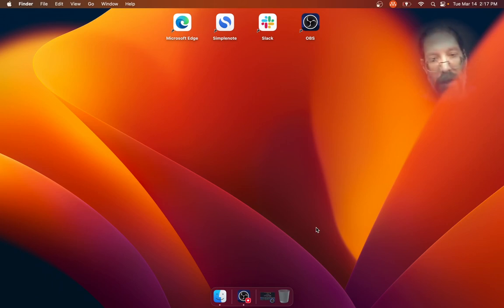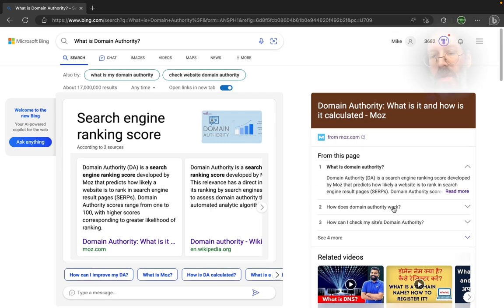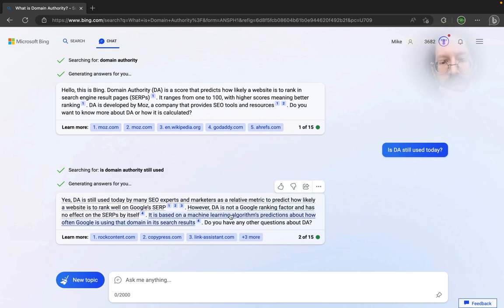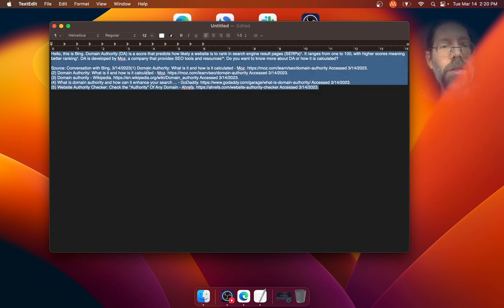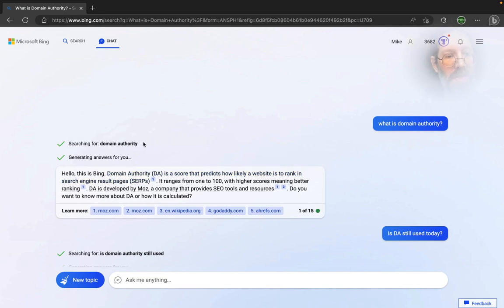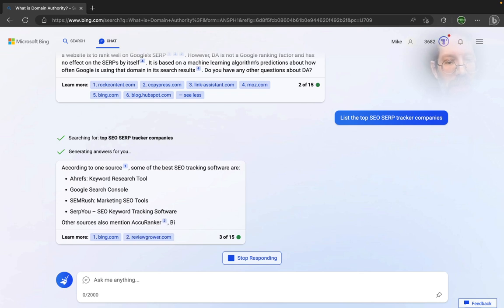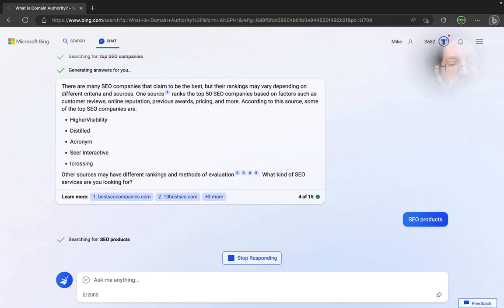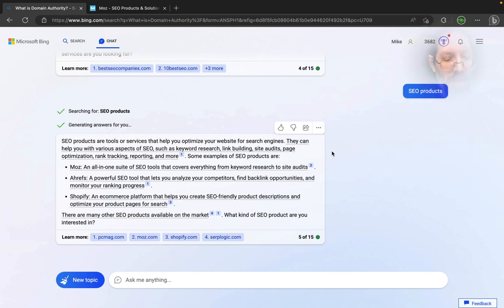The New Bing on Mac Through Edge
I run The New Bing on Mobile. I run The New Bing on Windows. But does The New Bing run on Macs? Yes! Here it is.